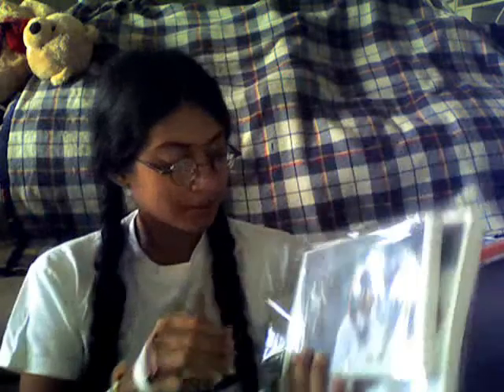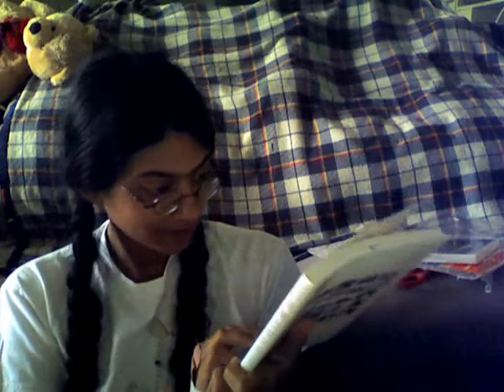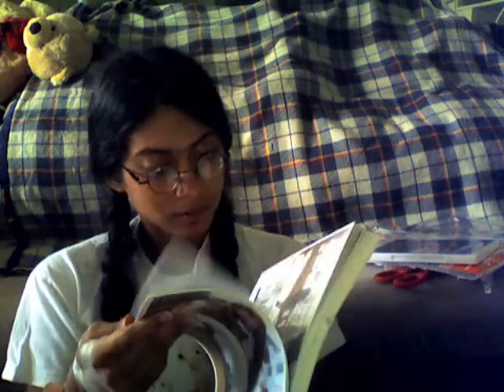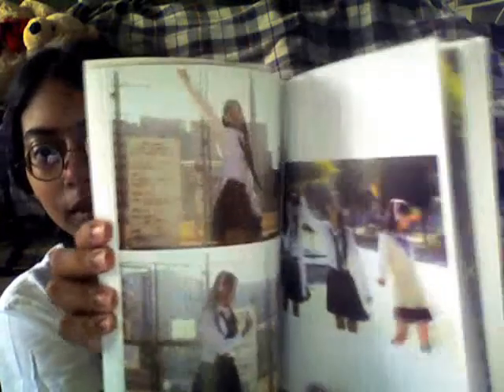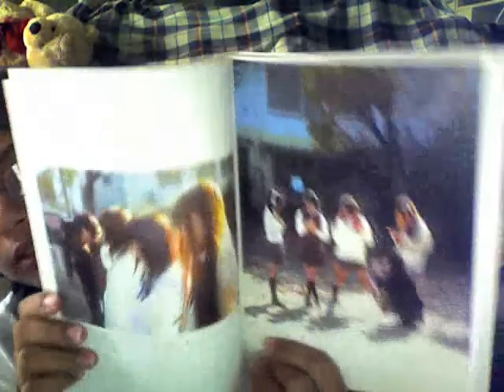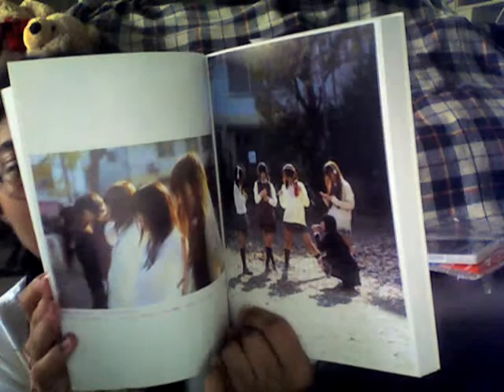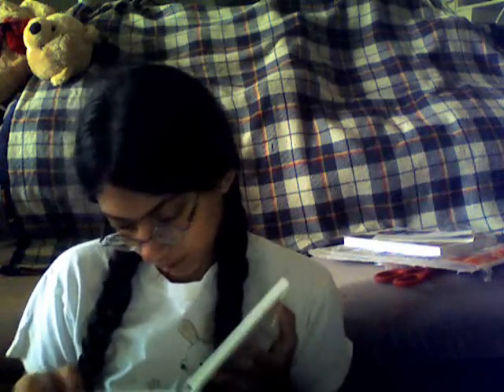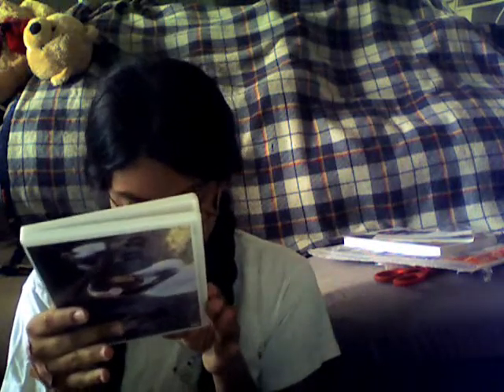「音楽とセシル」 unboxing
it seems like I've had a lot of unboxings lately hasn't it?  ^^;
well here's another one
this is something I've been meaning to buy for a while now (and it came super fast too!)

the DVD comes with 15minutes of bonus photos that are not included in the book
it's in 5 sections, the DANCEROID pictures are in section 4
there are really cute pictures, I recommend this to DANCEROID fans who have a little bit of extra spending money